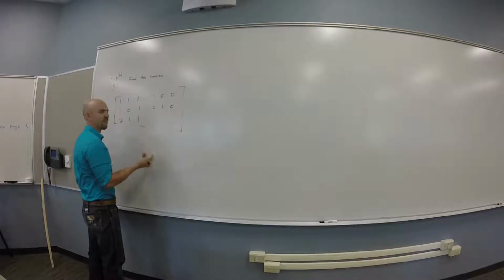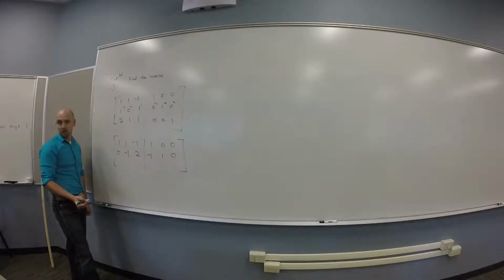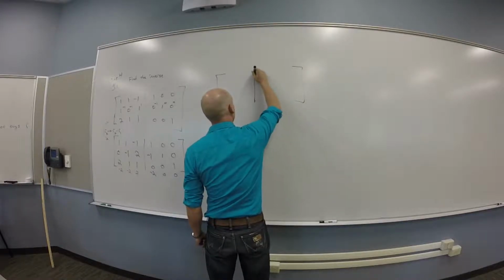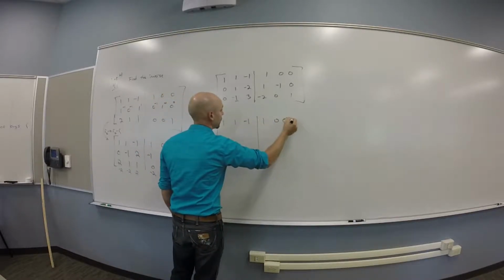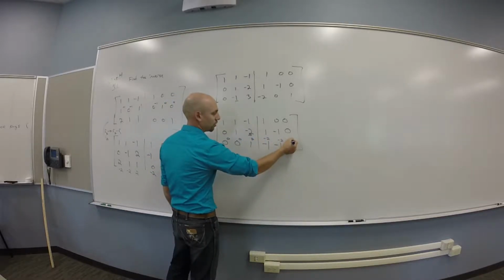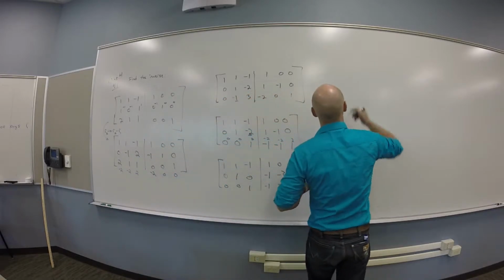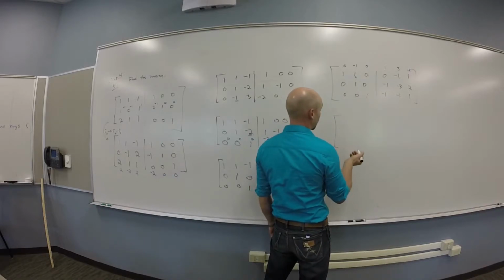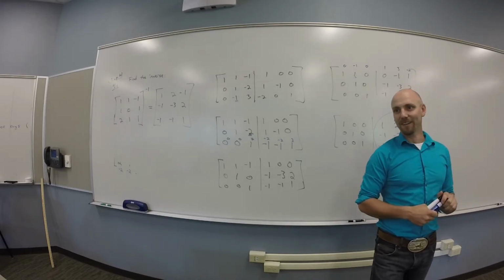3x3 Inverse - Example (4.41)